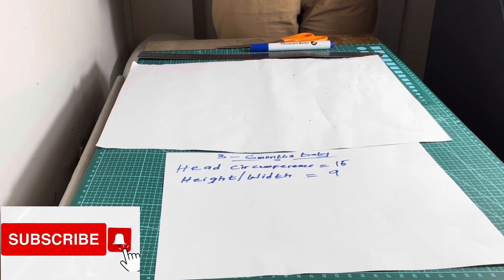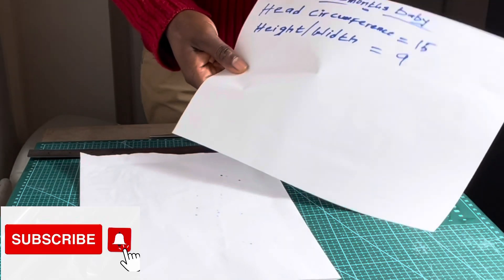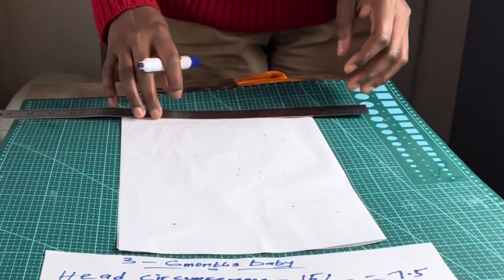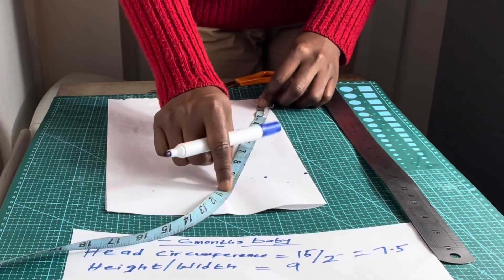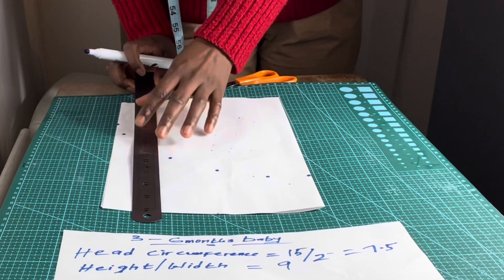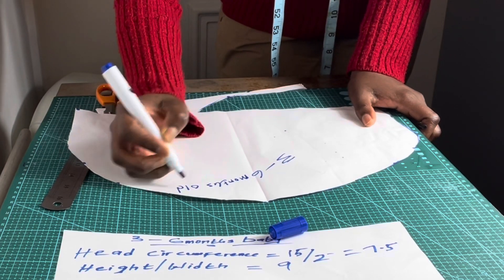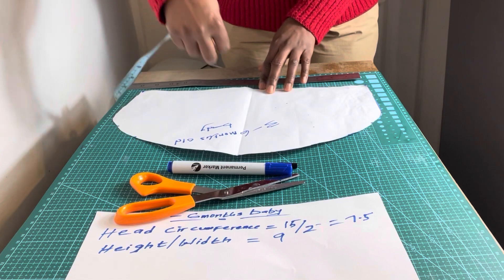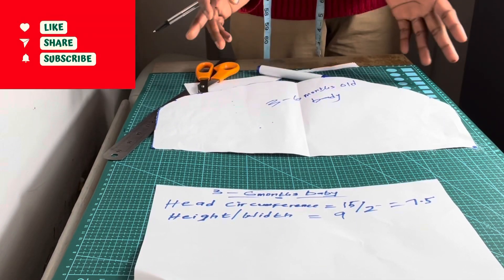Baby Turban Basic Pattern Drafting | DIY Pattern Drafting For Babies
DIY PATTERN DRAFTING, LEARN HOW TO DRAFT PATTERNS FOR YOUR TURBAN

Hello Beautie🤗 Thank you so much for stopping by😀… If you are new here  welcome 🤗, My name  is caphy  !…. Ok?  Trust me, You will love it here I promise😀

In today’s video I’m going to be sharing with  you step by step on how to design a pattern for your turban.

I hope you find this tutorial helpful guys😀 Please  dont forget to like, give me a thumbs up 👍 and most importantly dont forget to subscribe for more beautiful tutorial then i will see you all in my next one bye guys👋🤗

Please check us out @

I WILL SEE YOU ALL IN MY NEXT VIDEO🙏😁